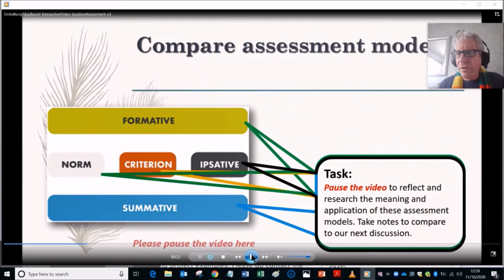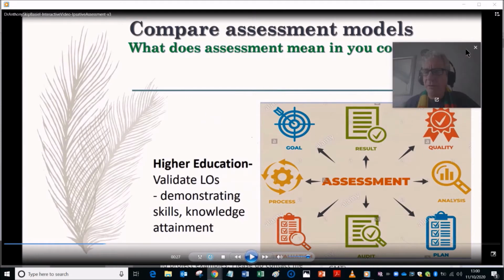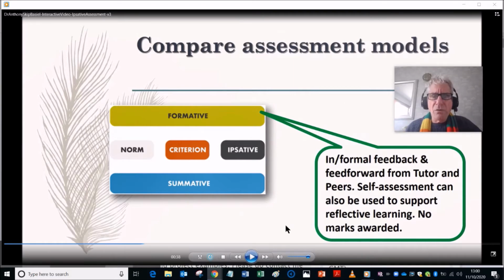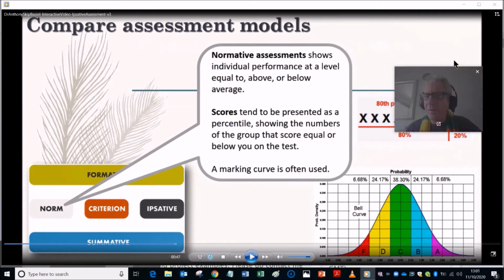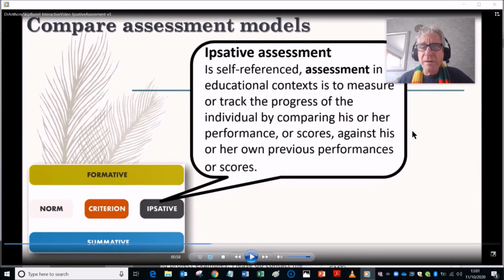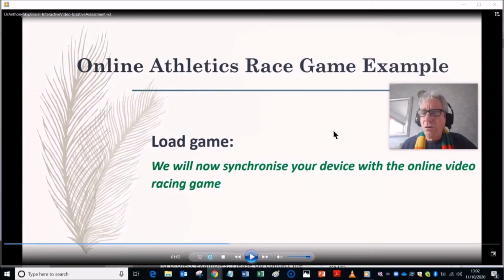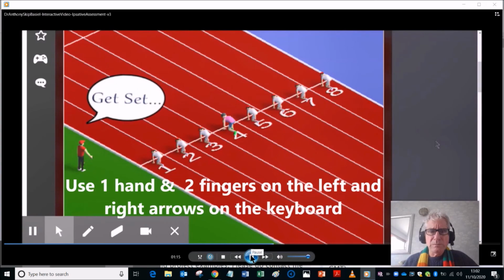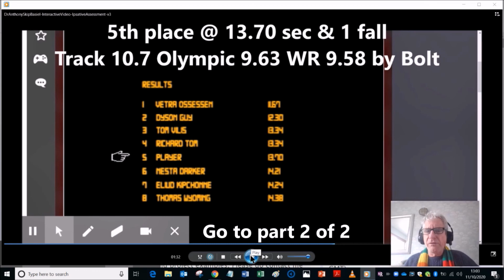Part 1 of 2: Interactive video - Ipsative Assessment-Basiel-Oct2020